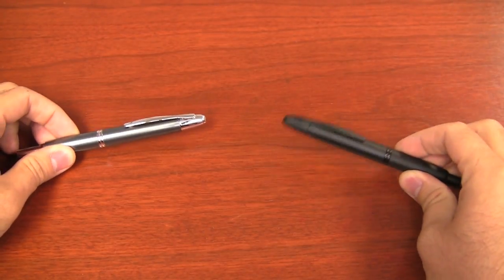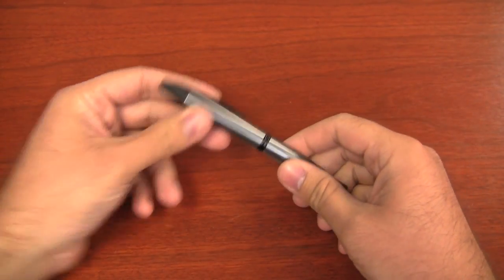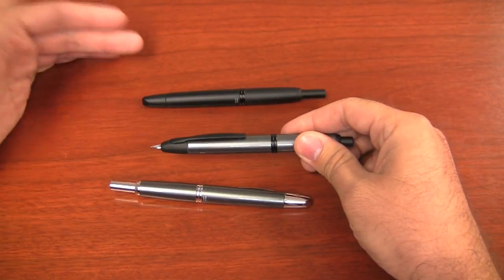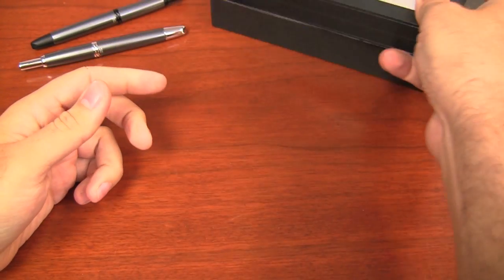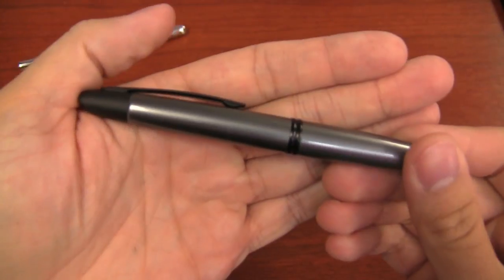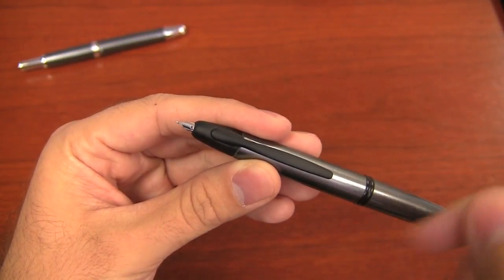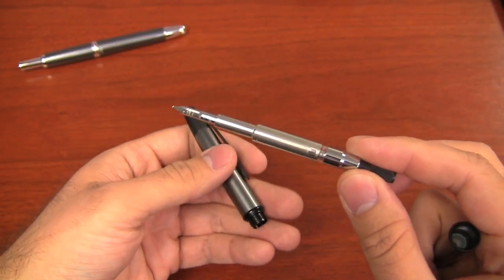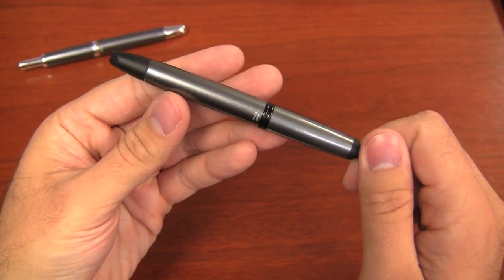Gun Metal w/ Black Accents VP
Pilot has come out with a new Vanishing Point color, Gun Metal with Black Matte Accents. It's basically a Gun Metal Gray VP body with Black Matte trim instead of rhodium. It's a simple merge of the two pens, but WOW does it look sweet!